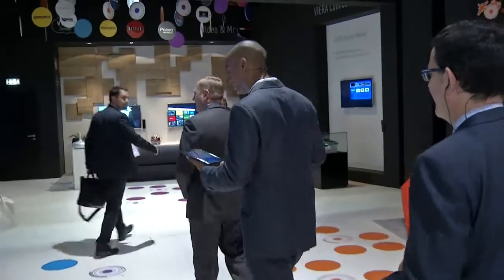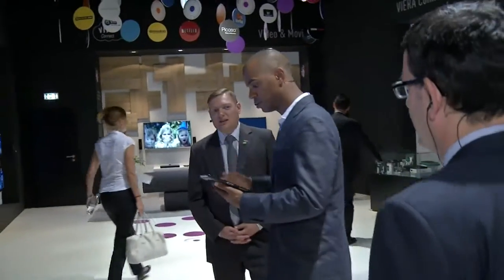VIERA Connect looks very exciting! What are latest models capable of doing?